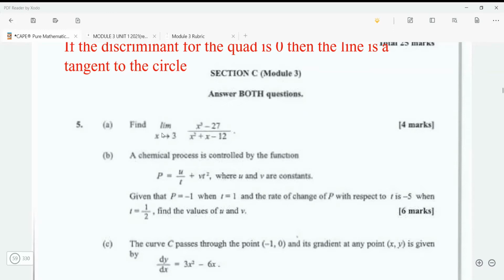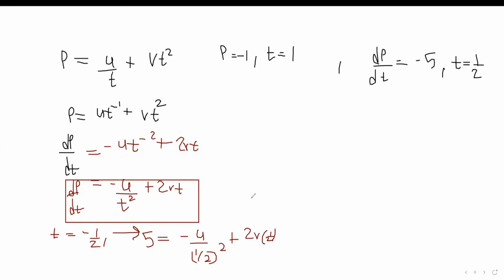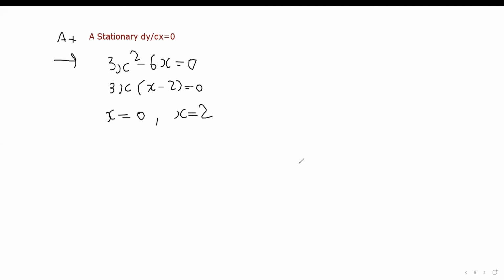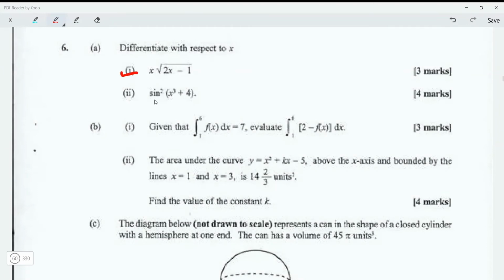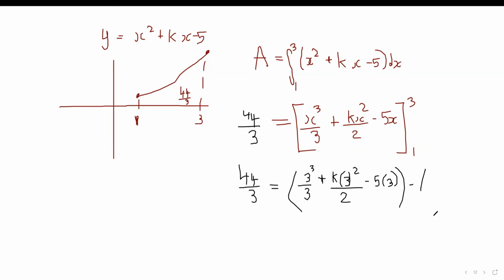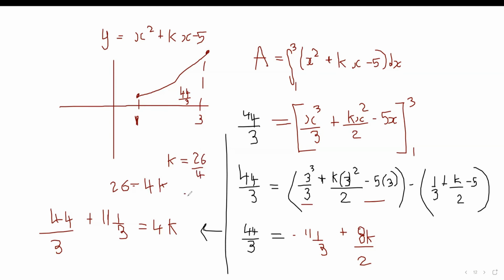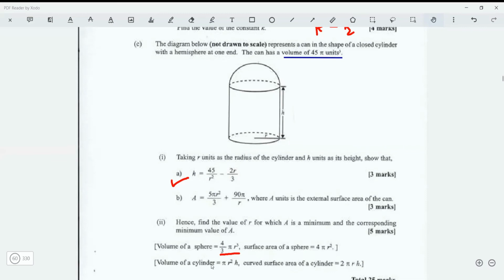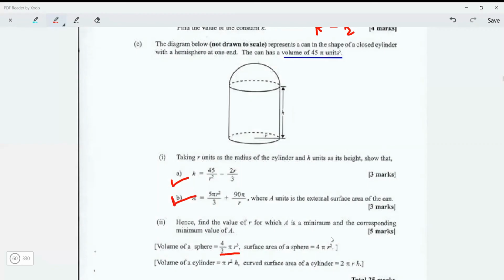PURE MATHEMATICS UNIT 1|JUNE 2008|Module 3| Paper 2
A Work through of June 2008 Pure Mathematics Module 3